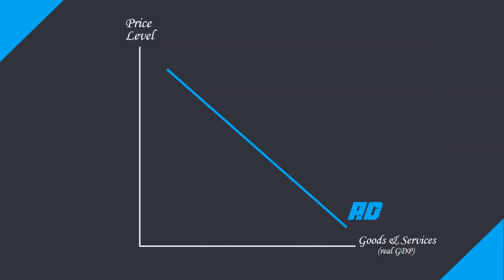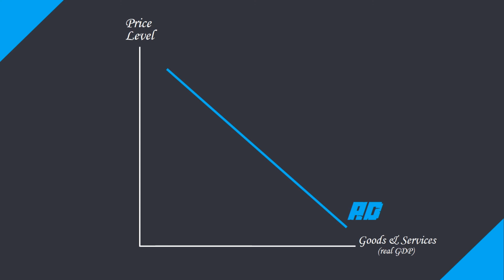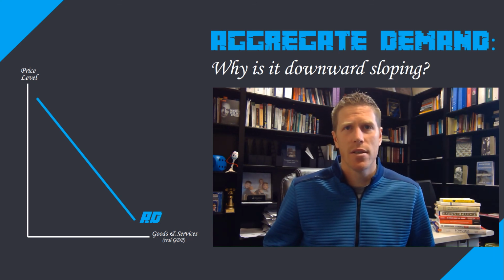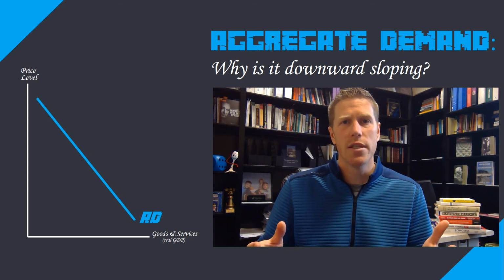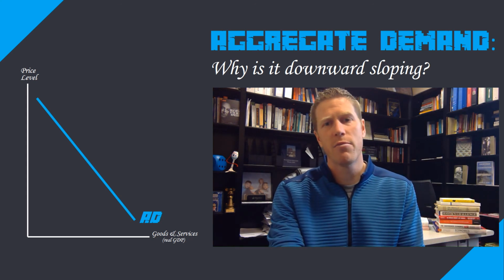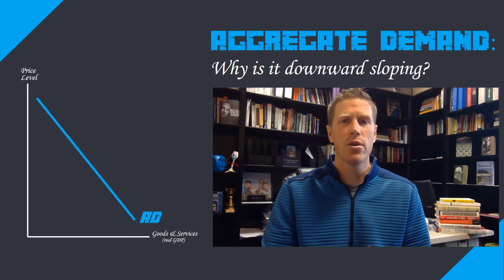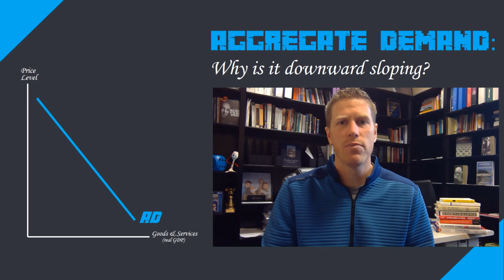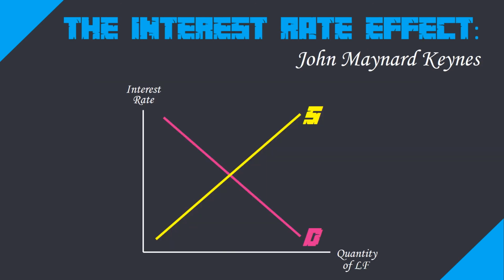Aggregate Demand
An introduction to the aggregate supply aggregate demand model of macroeconomics.